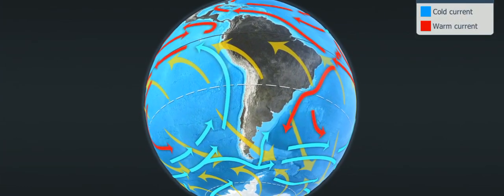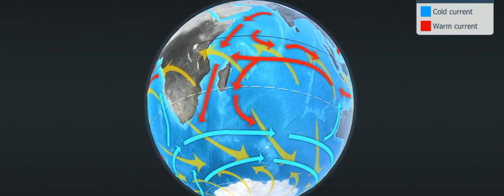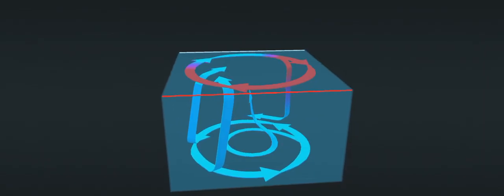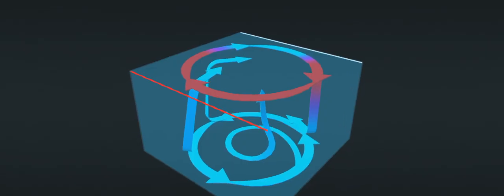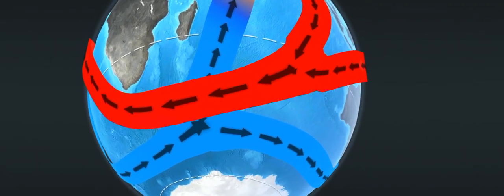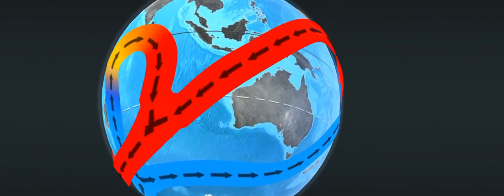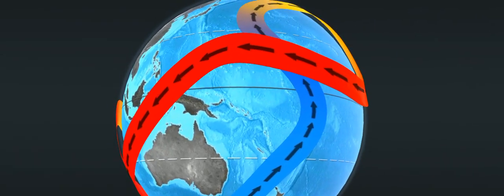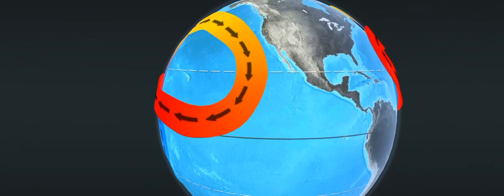FULL INFORMATION ON OCEAN CURRENTS 💯3danimation